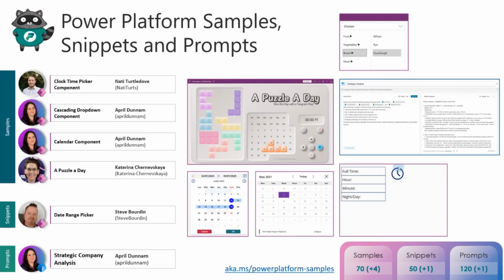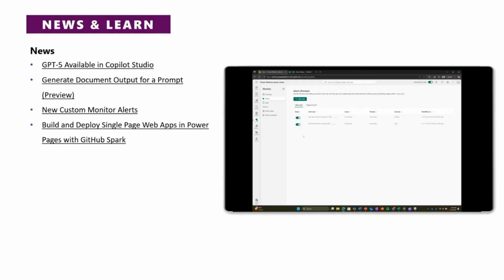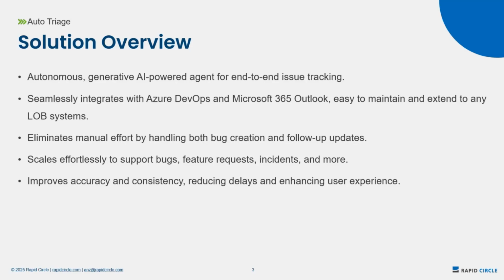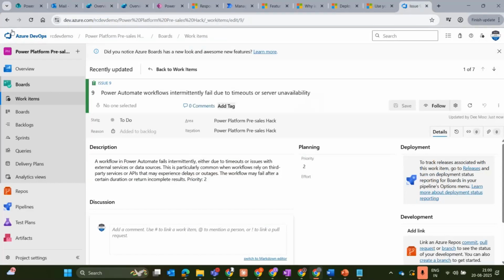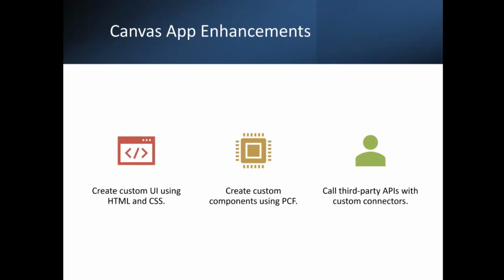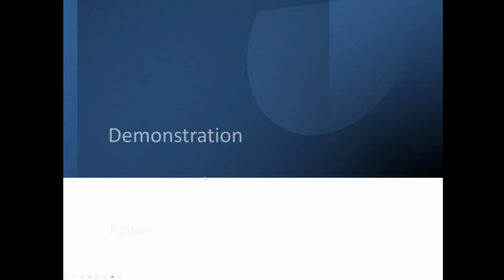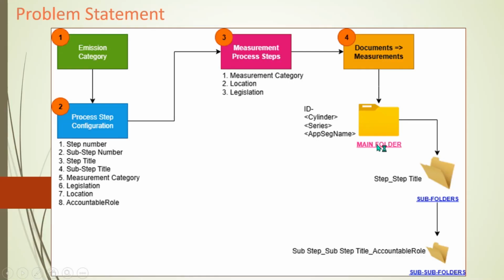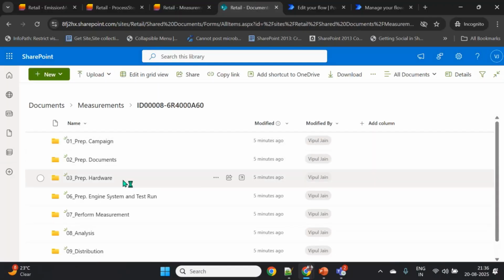Microsoft Power Platform community call – August 2025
📺 Microsoft Power Platform community call on August 20th, 2025. Recap on news and updates from Microsoft, followed by demos by the community.

✨ Call included three demos:
• Bhushan Gawale & Shrushti Shah​ (Rapid Circle) - How to build an auto triage AI agent with Copilot Studio
• Brian Archer​ (Scottish Courts and Tribunals) - Enhancing Power Platform Solutions with Pro Code
• Vipul Jain​ (Bosch Global) - Automate Folder & Subfolder Creation in SharePoint Using Multi-List Data with Power Automate

📃 Agenda
00:00 Introduction
01:35 Community Resources
02:33 Request to present
03:52 Power Platform Samples
05:10 Sharing is Caring
06:07 Community Recognition Program
07:00 Monthly Contributors
07:48 Upcoming Events
09:27 News Desk
17:12 Picture time with Together Mode!
18:56 Bhushan Gawale & Shrushti Shah​ (Rapid Circle) - How to build an auto triage AI agent with Copilot Studio
36:50 Brian Archer​ (Scottish Courts and Tribunals) - Enhancing Power Platform Solutions with Pro Code
55:57 Vipul Jain​ (Bosch Global) - Automate Folder & Subfolder Creation in SharePoint Using Multi-List Data with Power Automate
66:57 Community Resources!